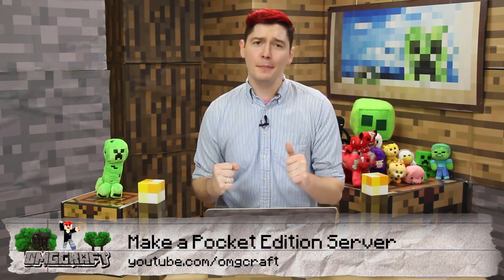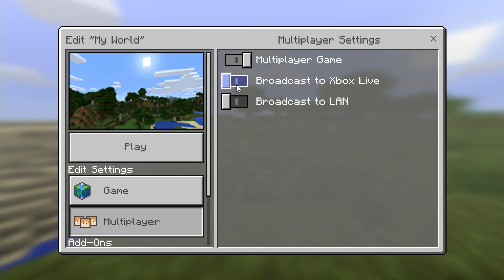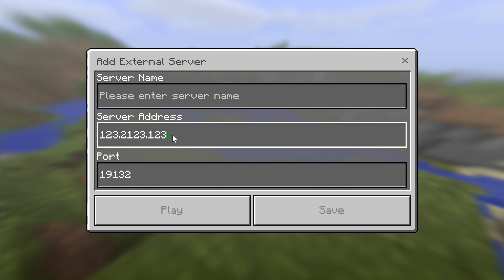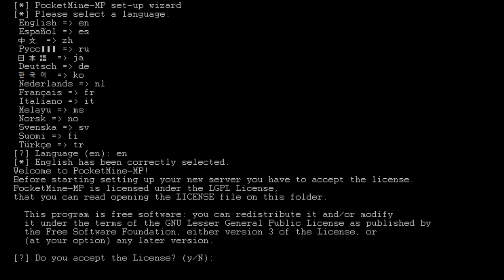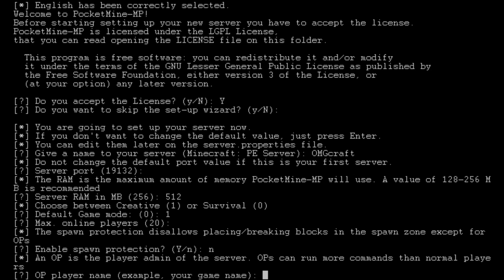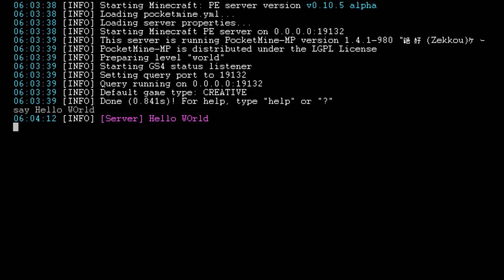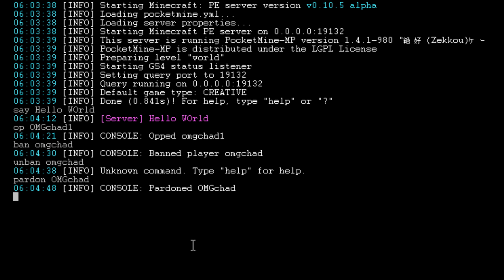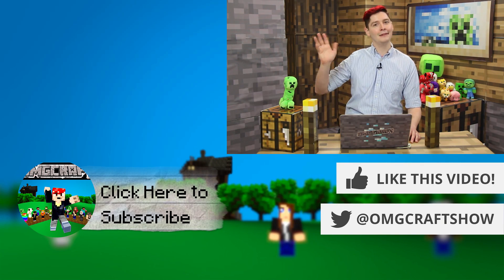How to Make a Server for Minecraft Pocket Edition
In this episode of OMGcraft, Chad answers your questions about how to make a server for Minecraft Pocket Edition.